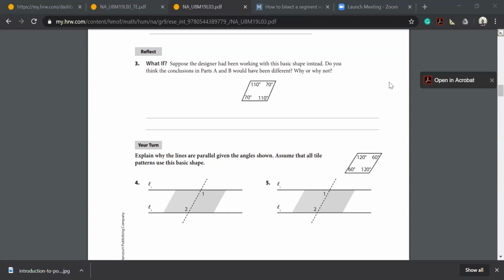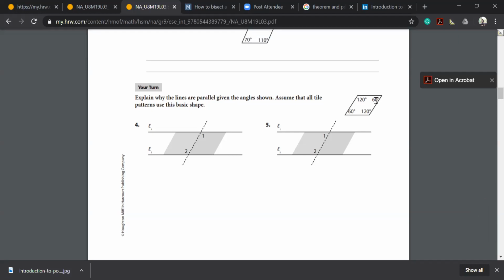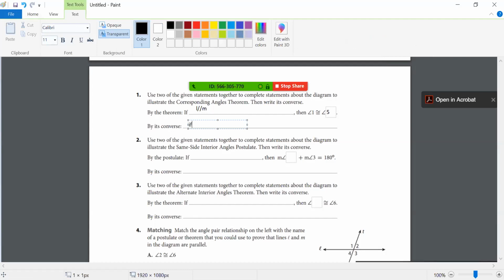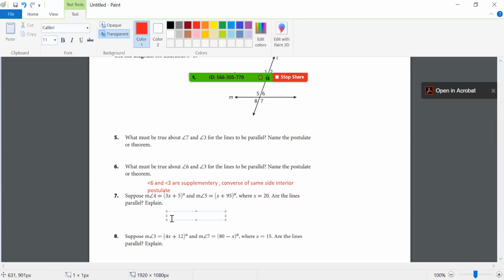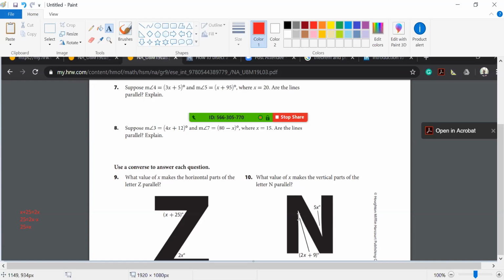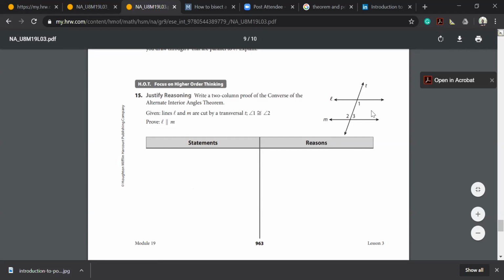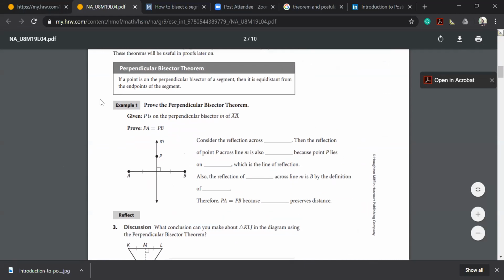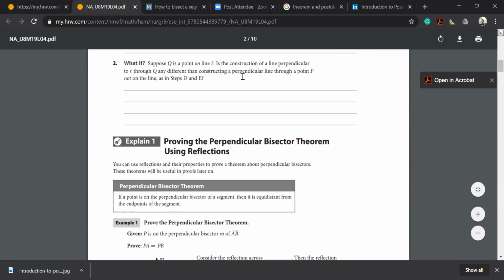lesson 19.3 wrap up + lesson 19.4 introduction "perpendicular lines"